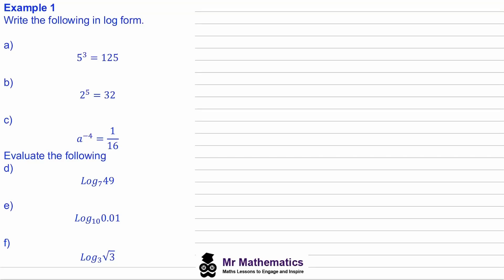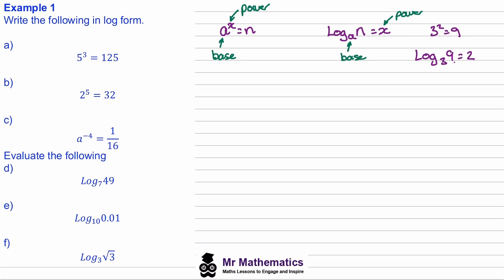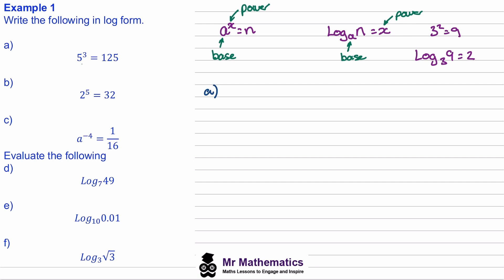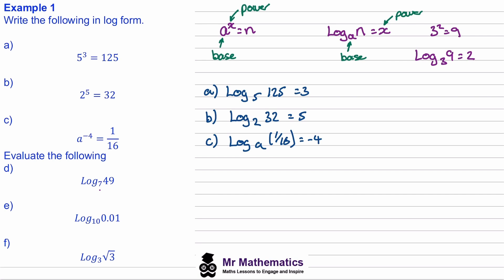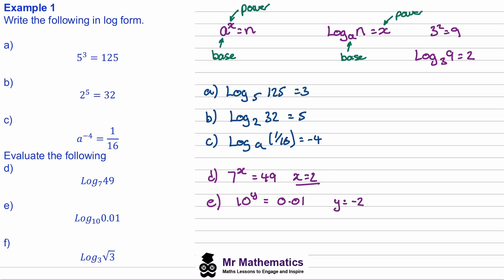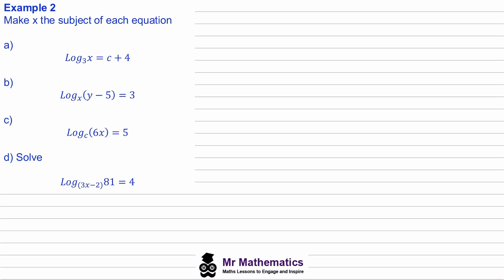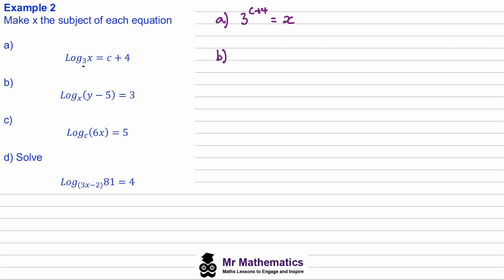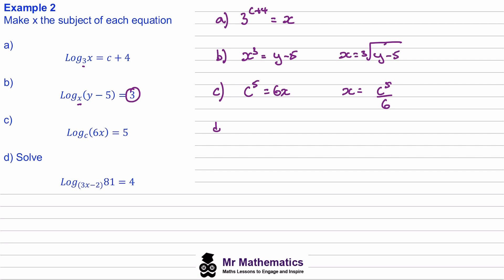Writing Logarithms | Mr Mathematics